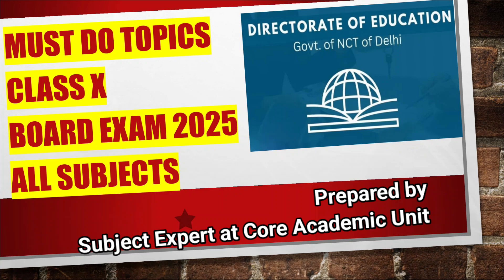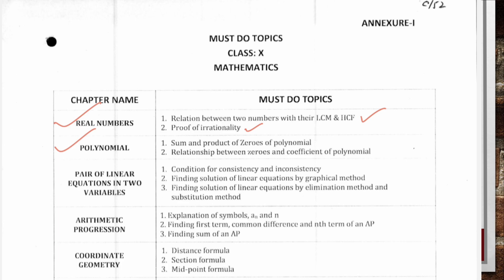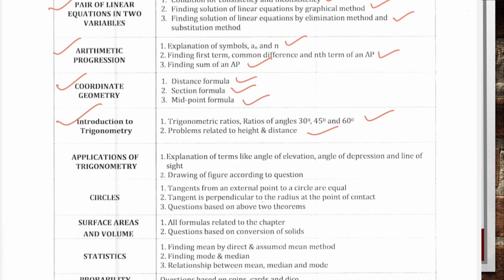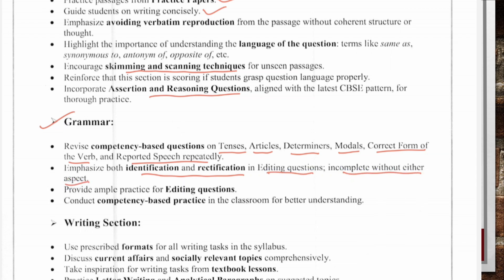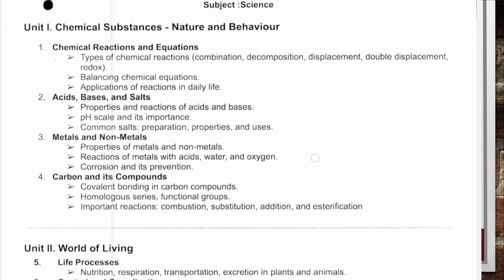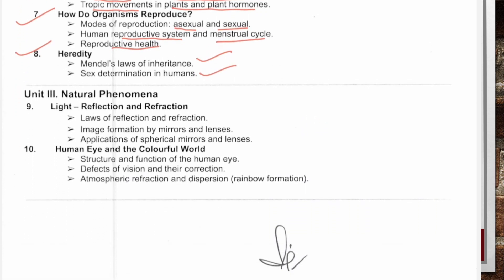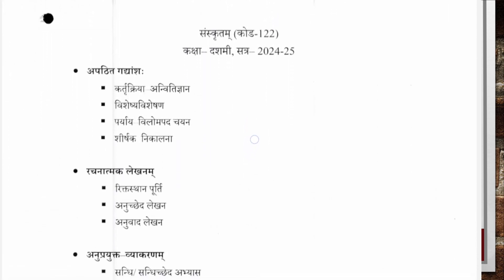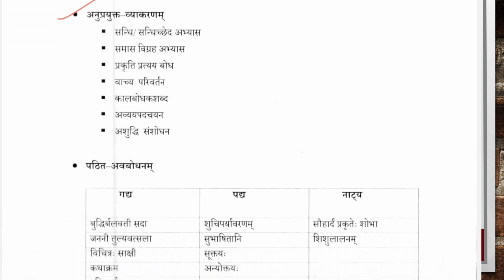Must Do Topics for Class 10 Board Exam 2025 for All Subject | Score more than 90%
Must Do Topics for Class 10 Board Exam 2025 for All Subject Maths, Science, Social Science, English, Hindi and Sanskrit